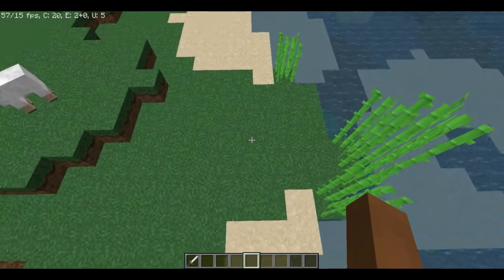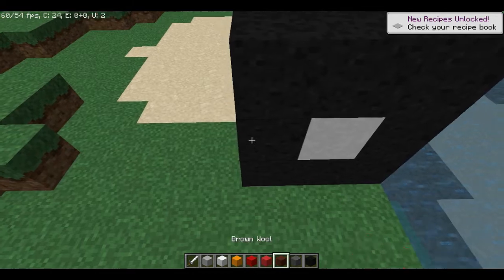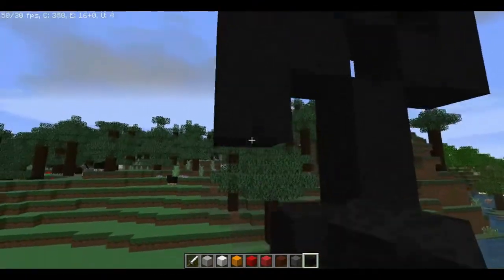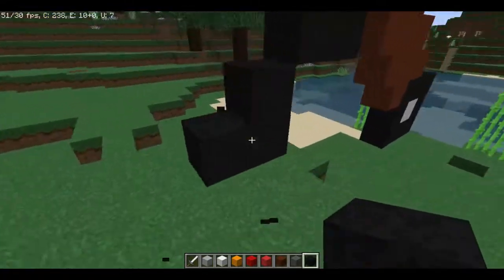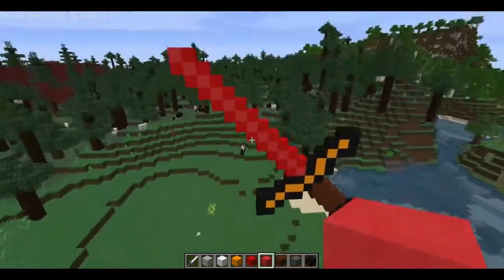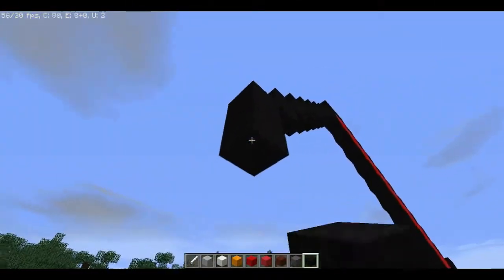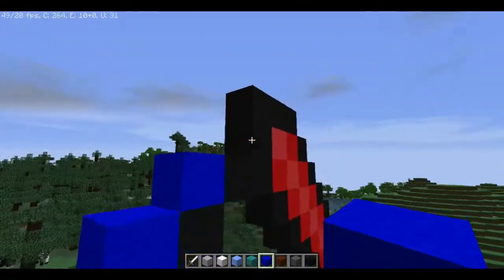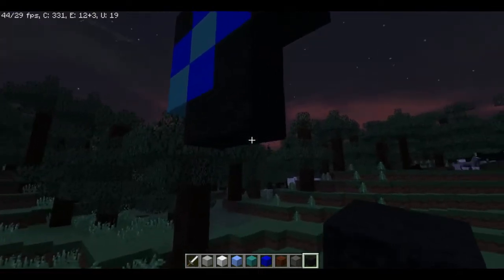Minecraft Creative Creations #1 Giant Swords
This is a new series that is kind of random. The schedule for this series is just whenever I feel like making a video. I'm not a very creative person, and I never play creative in Minecraft, so this is gonna be a wild ride, hopefully.